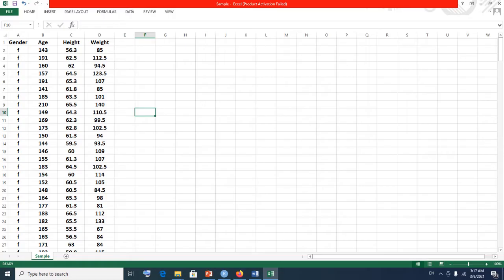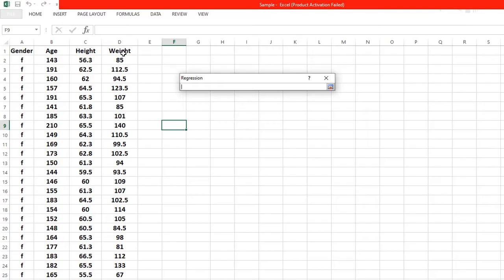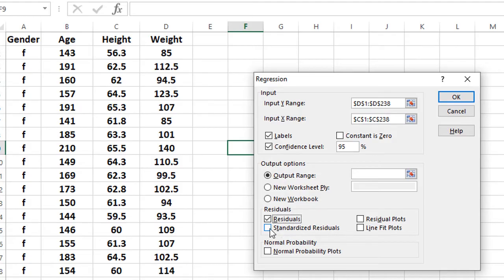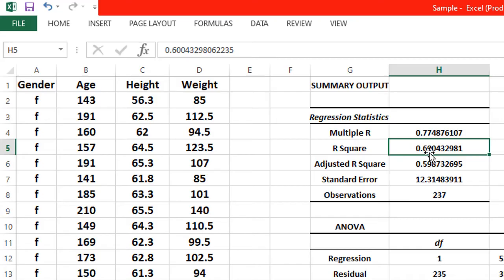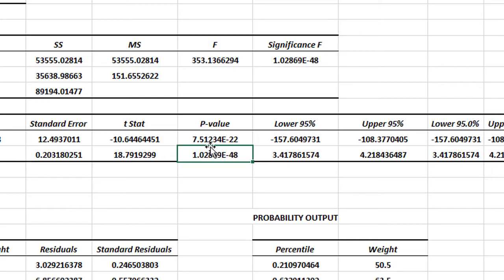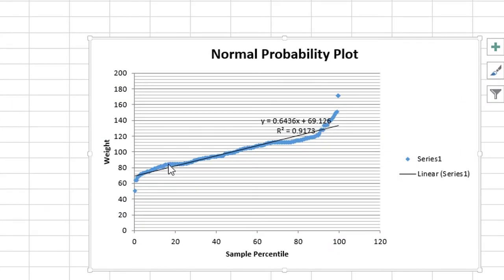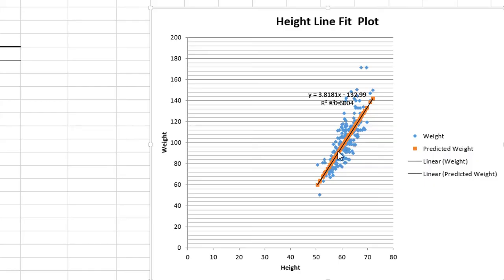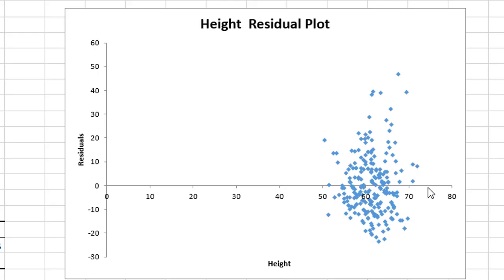How to perform simple linear regression in Excel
With the help of the "Data Analysis ToolPak" Excel add-in, we can actually perform simple linear regression and obtain the graphs as well as the regression coefficients. This video shows you how.